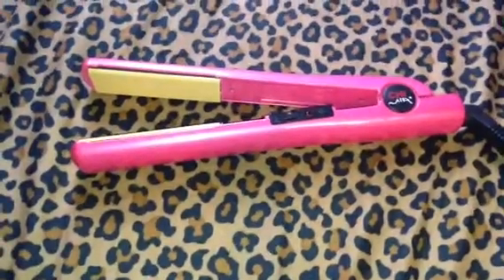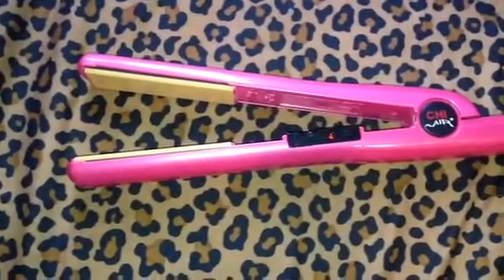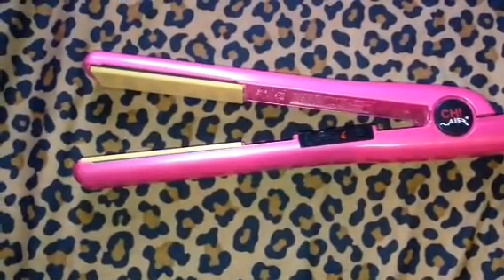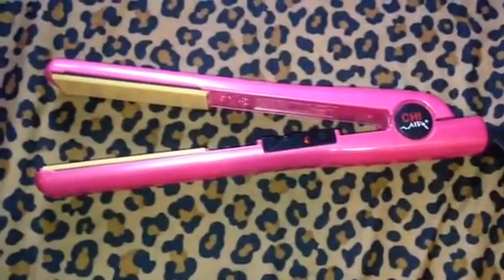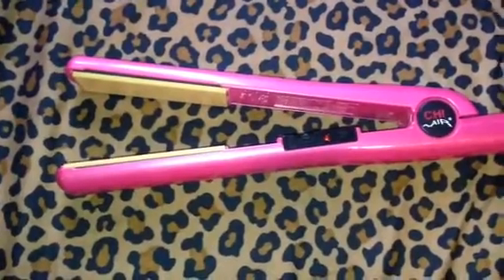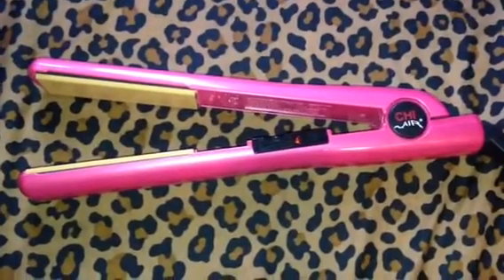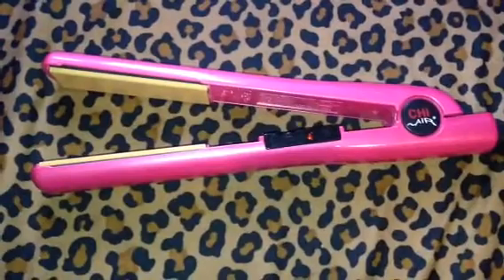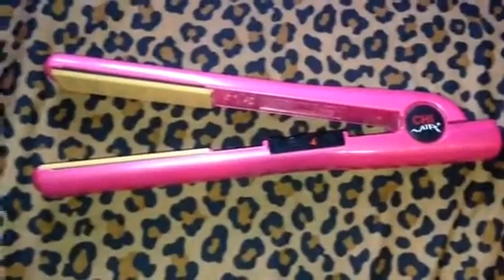CHI Air Flat Iron review💕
MY FAVORITE FLAT IRON❤️❤️❤️